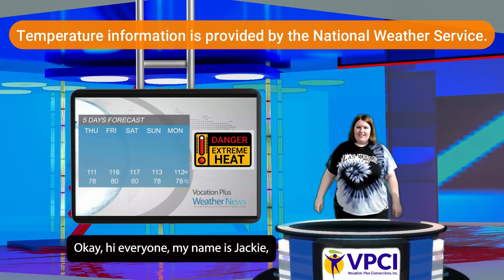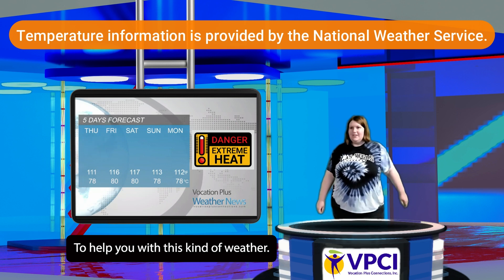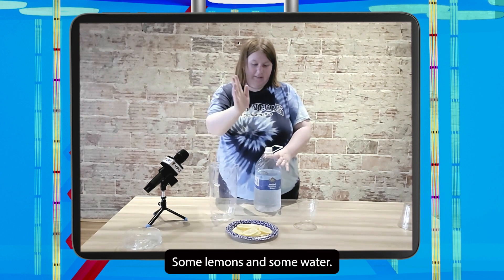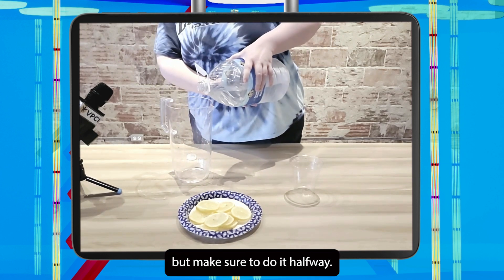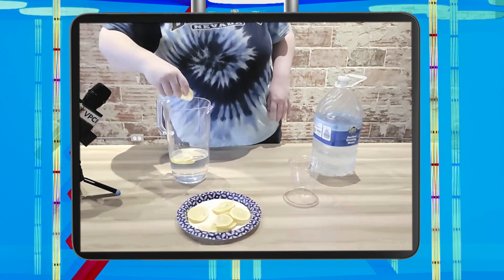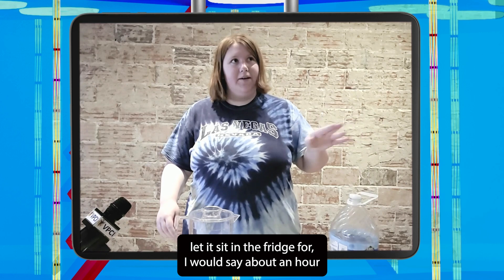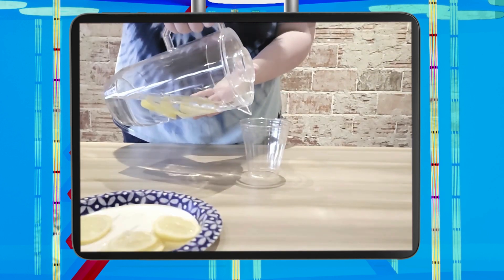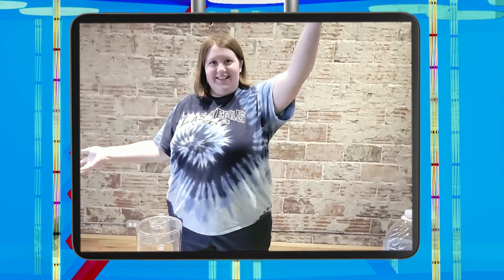Vocation Plus Connections / How to make Lemon water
Hey everyone!
Jackie will be showing us how to make refreshing lemon water. It's going to be hot this week, so remember to stay cool and take care of yourselves!